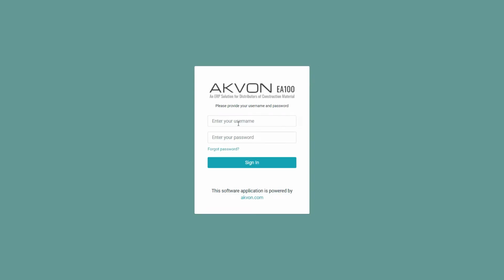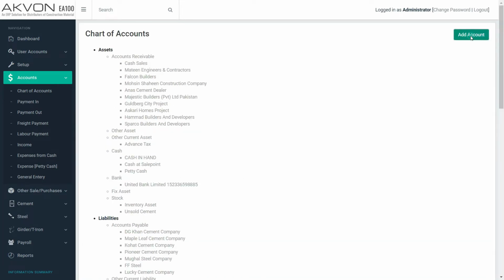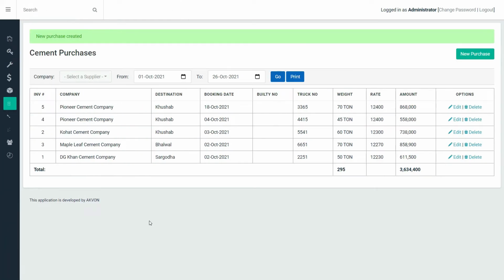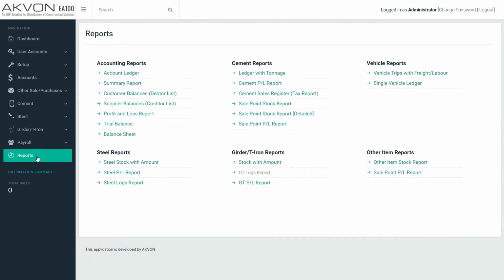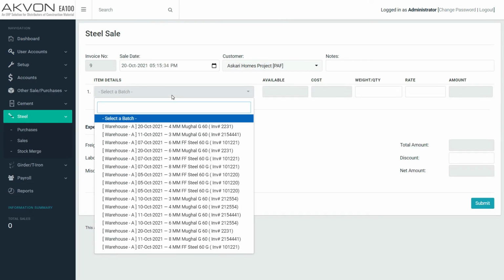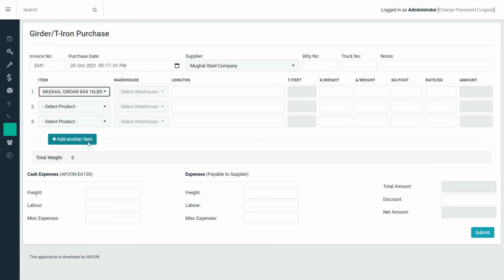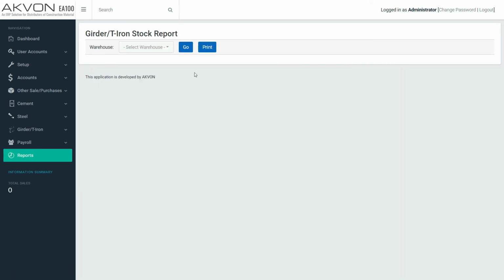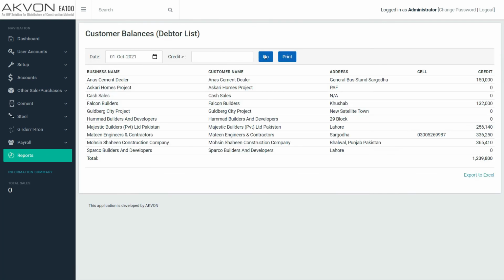Distributors of Construction Material - Software Demo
This video is a demo of ERP developed for distributors of construction material. This application is developed by AKVON.com